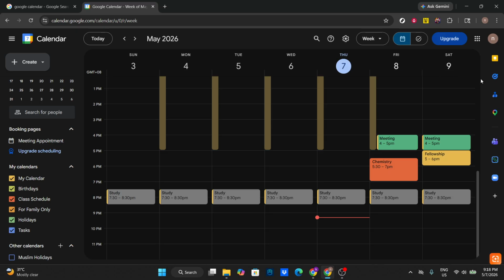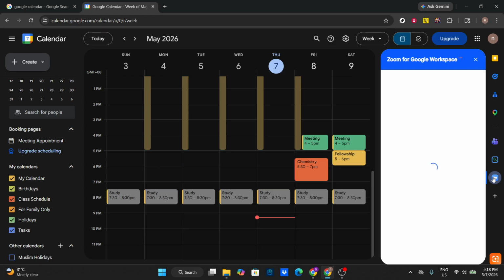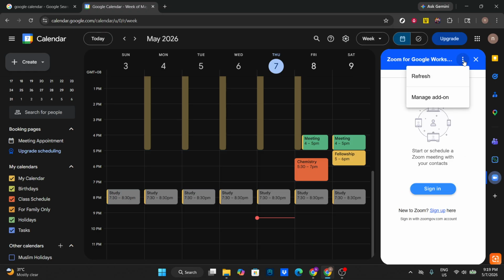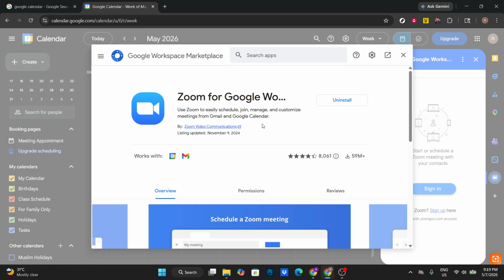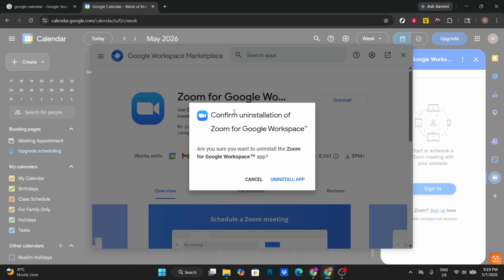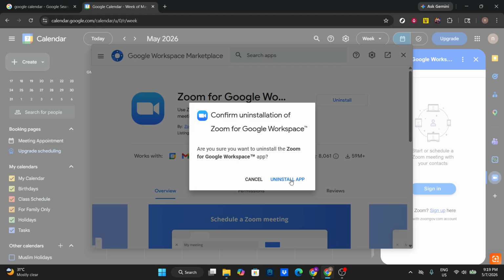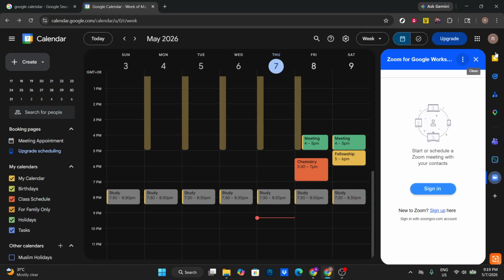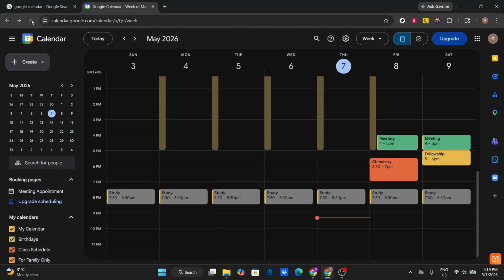How To Uninstall Zoom In Google Calendar 2026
Want to remove Zoom integration from Google Calendar? Learn how step-by-step!

💡 What You’ll Learn in This Video:
How to remove Zoom from Google Calendar
How to disconnect integrations
Tips for managing add-ons
How to clean up calendar settings

✅ Perfect for managing connected apps.
🚀 Keep your calendar organized!